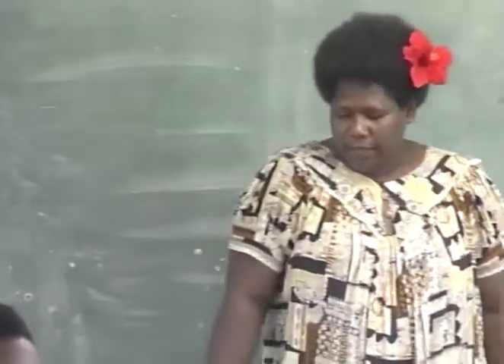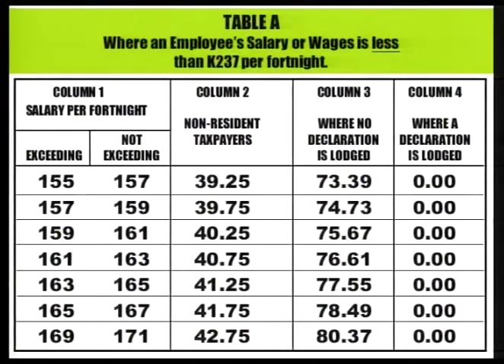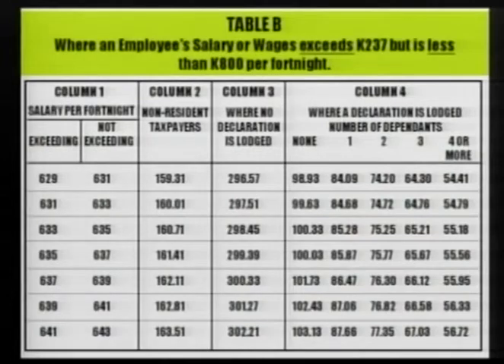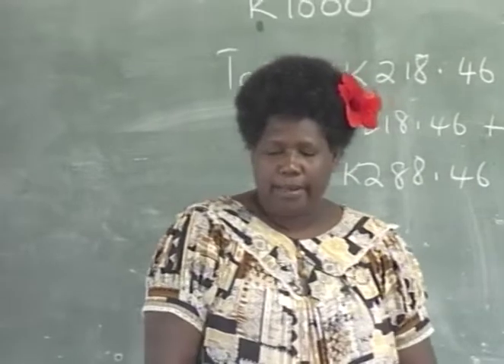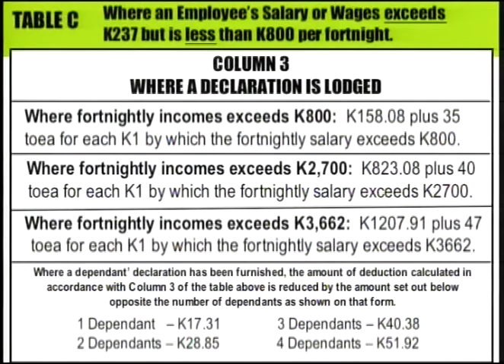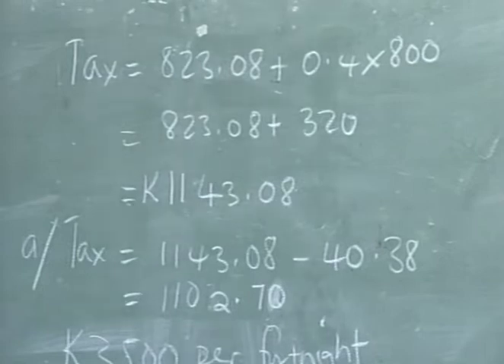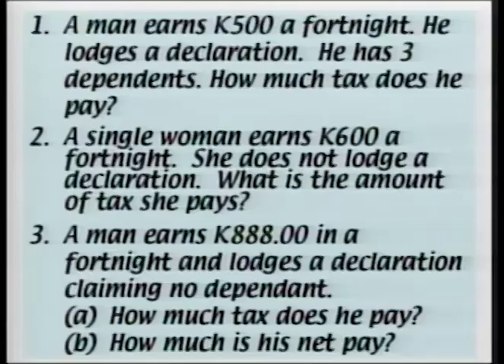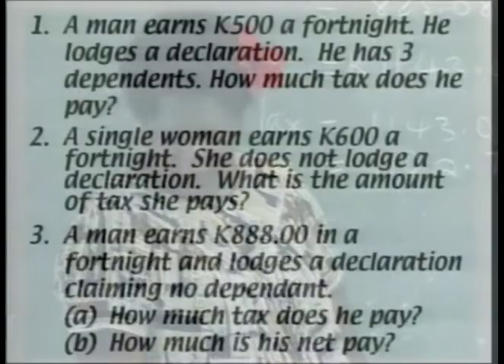Grade 11 Mathematics Lesson 102 Income tax in Papua New Guinea